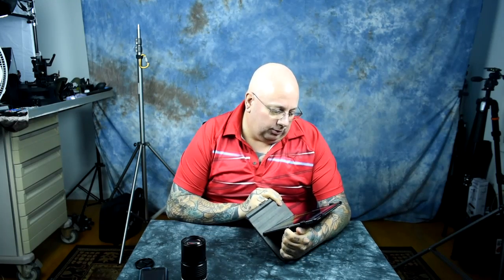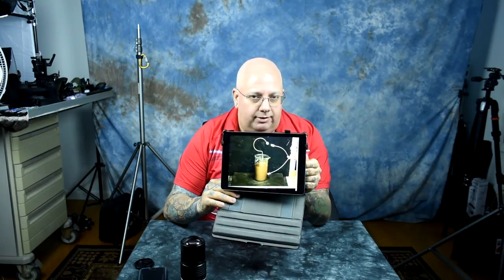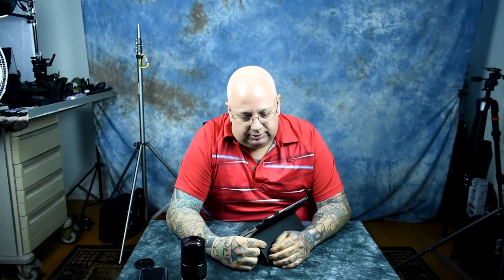Angry Photographer: PART 4 Lens Secrets, Electrical design, Properties, Contrast, Resolution & More